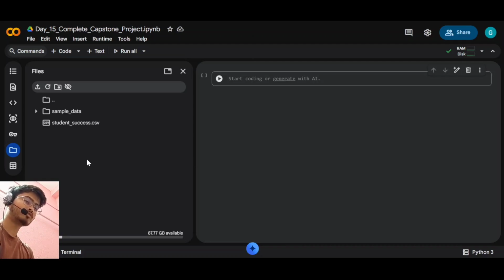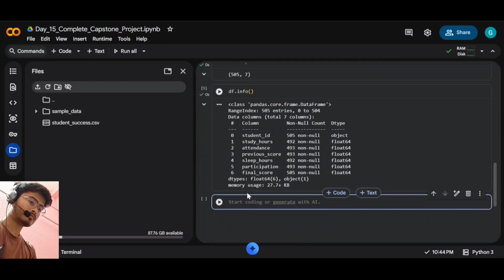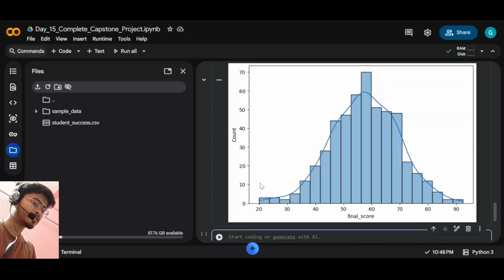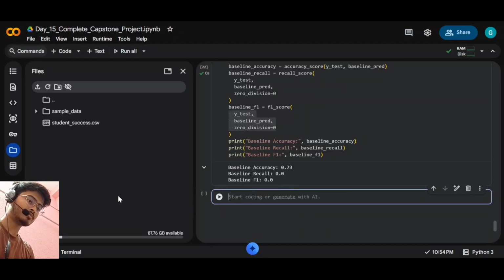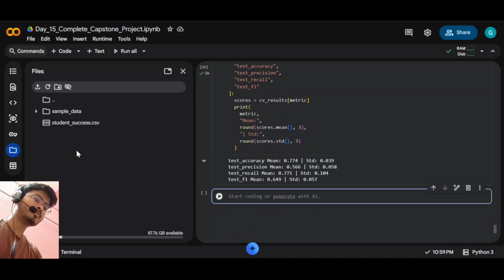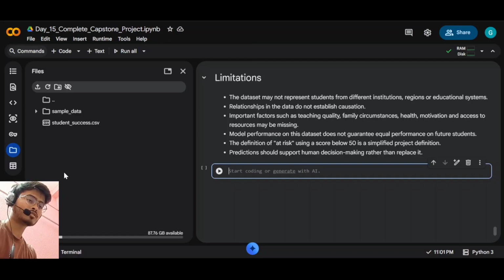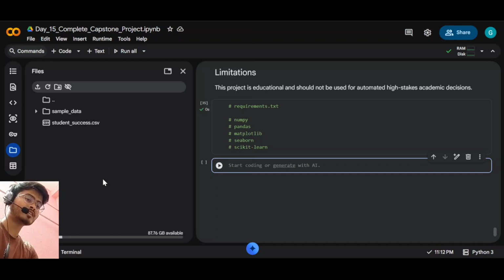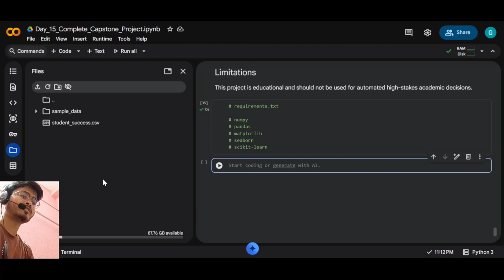Day 15: Complete Data Science Capstone Project | From CSV to Machine Learning Portfolio 🚀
It’s Day 15 — the FINAL day of our Beginner Data Science Sprint! 🎉

Today, we combine everything we learned across the series into one complete, portfolio-ready data science project.

We’ll take a raw Student Success dataset and go through the entire workflow:

✅ Understand the dataset
✅ Check and clean the data
✅ Perform Exploratory Data Analysis
✅ Build a baseline model
✅ Create an improved ML pipeline
✅ Evaluate using Accuracy, Precision, Recall & F1 Score
✅ Understand the Confusion Matrix
✅ Use Cross-Validation
✅ Write practical findings
✅ Discuss limitations and ethical considerations
✅ Publish the project on GitHub

Our goal:

Can we identify students who may need additional academic support before their final assessment?

More importantly, you’ll learn why a strong data science portfolio project is NOT just about achieving a high model score.

It’s about reasoning, clarity, reproducibility and communicating what your results actually mean.

📌 Tools Used:
Google Colab
Python
NumPy
Pandas
Matplotlib
Seaborn
Scikit-learn
GitHub

By the end of this lesson, you’ll have your first complete end-to-end machine learning capstone project.

If you’ve followed the complete 15-day series, congratulations — you’ve now seen the complete beginner data science workflow. 🚀